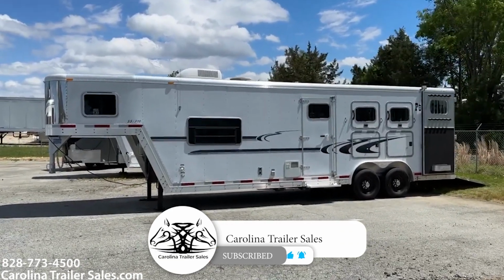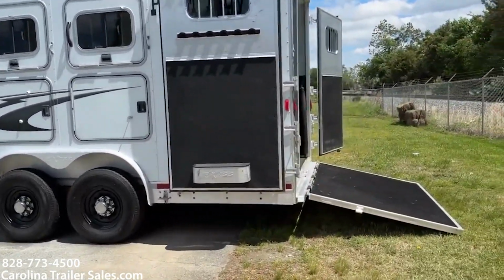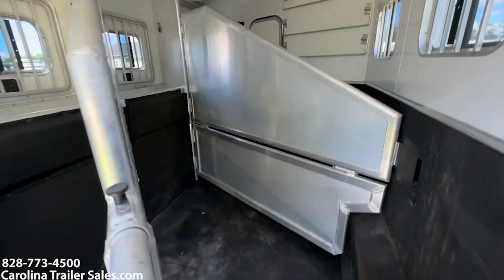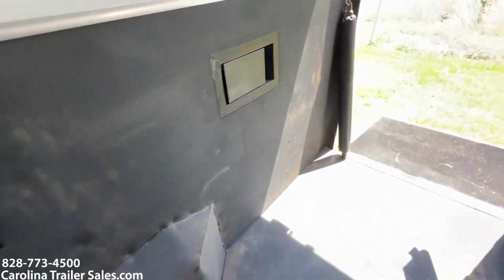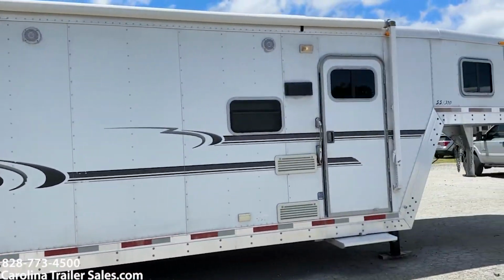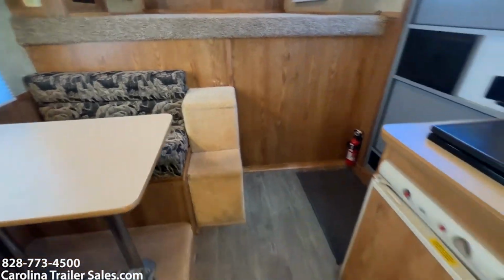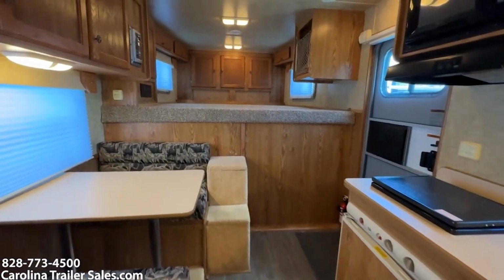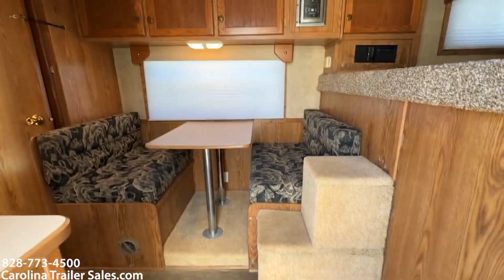2005 Exiss 3 Horse Trailer Tour | 10' LQ, Dinette, 8 Wide, Rear Ramp, All Aluminum, Perfect Size!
Model: SS 310